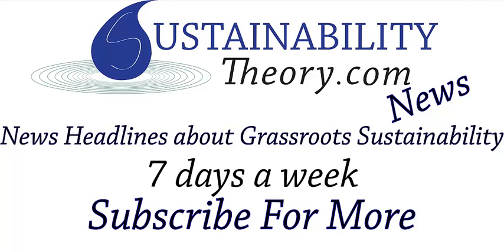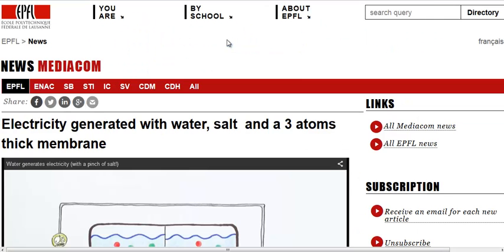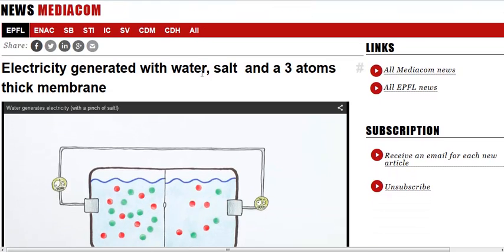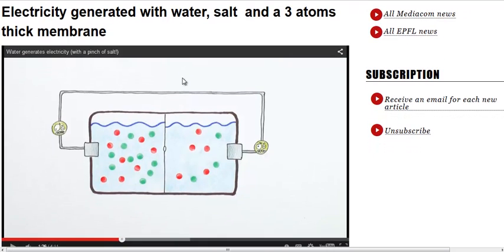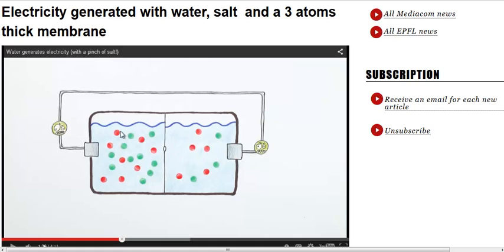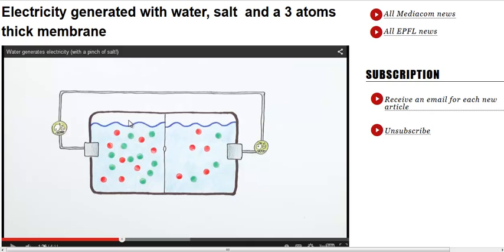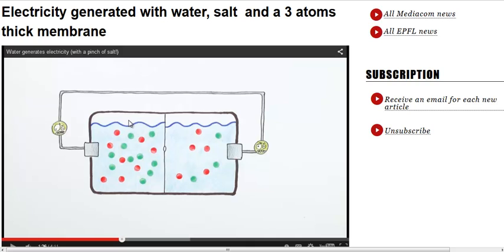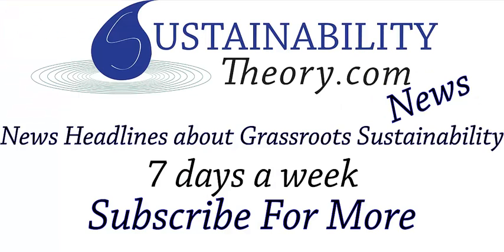Electricity Generated From Salt Water Using An Ultra Thin Membrane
Scientists have found a super efficient way to generate electricity using a membrane that's 3 atoms thick put between salt water and fresh water. 50,000 lightbulbs, about 1mw, can be powered with a 1 square meter membrane.

actu.epfl.ch/news/electricity-generated-with-water-salt-and-a-3-atom/